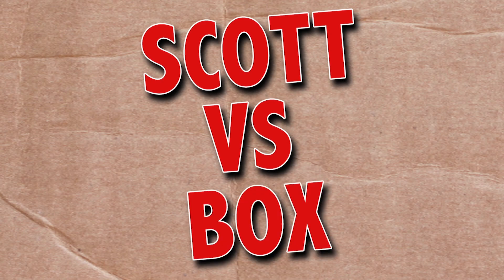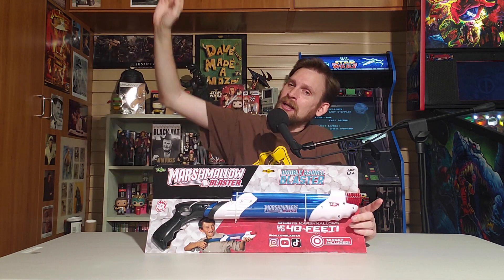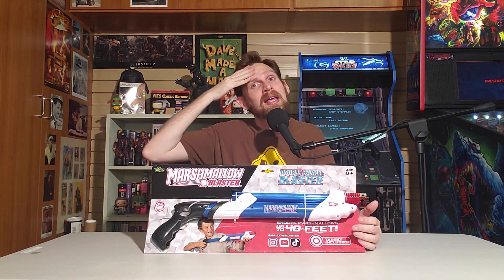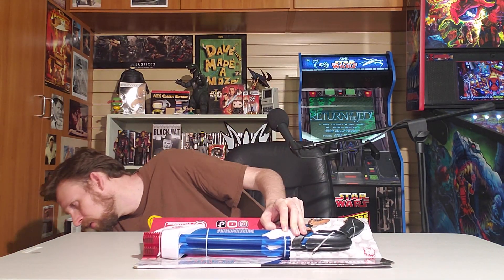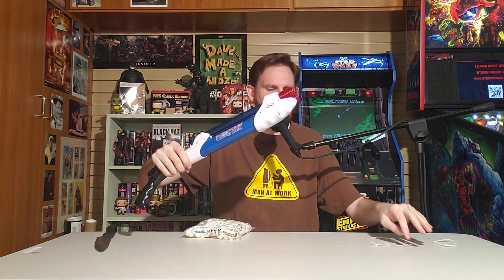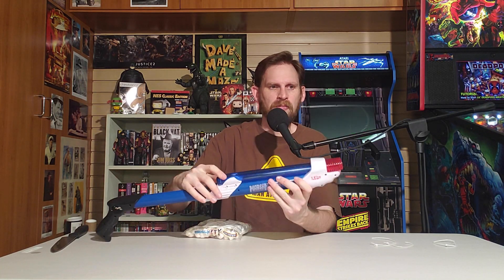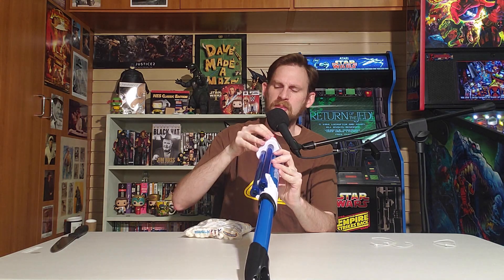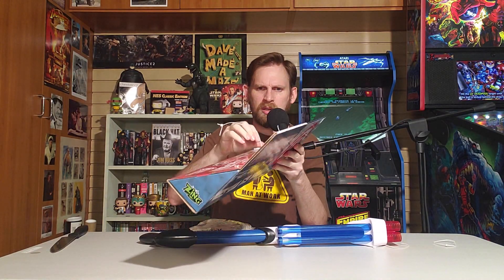Zing Marshmallow Blaster Double Barrel Blaster Unboxing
Or send Scott a box of your choosing to:

ScottVsBox
9854 National Blvd. 350

Unboxing toys! Unboxing Zing! Unboxing action figures! Unboxing toy guns! Unboxing play sets! Unboxing costumes! Unboxing to the EXTREME! Scott is going to unbox everything in the world!